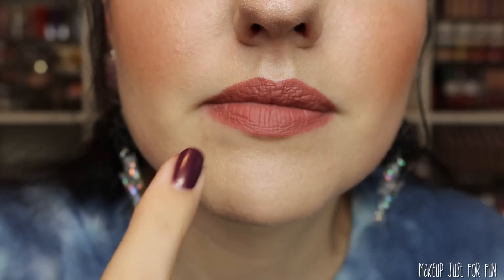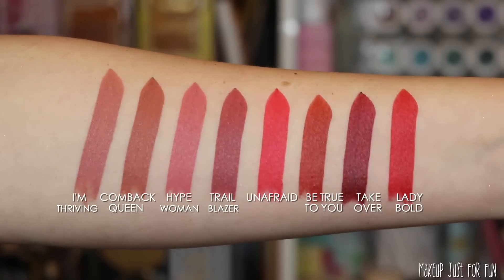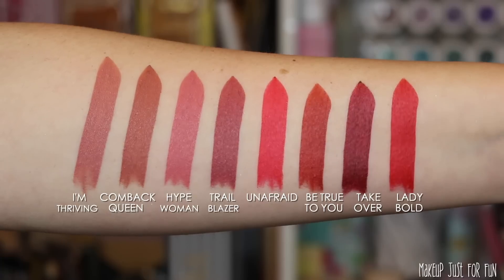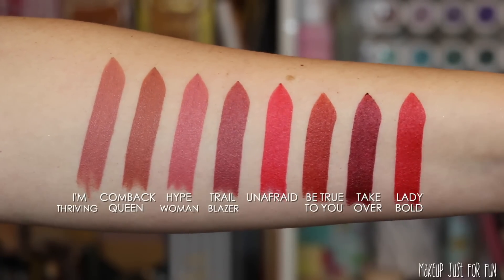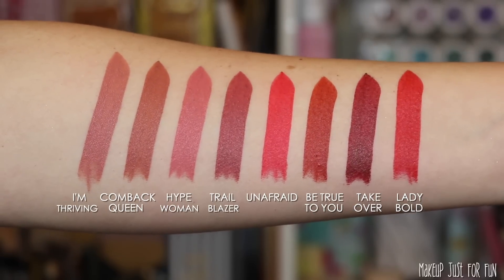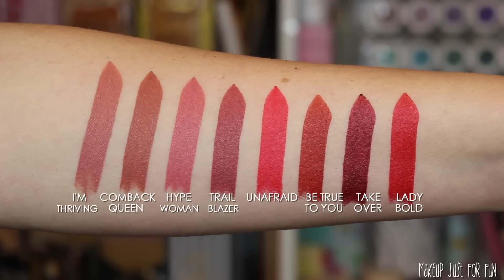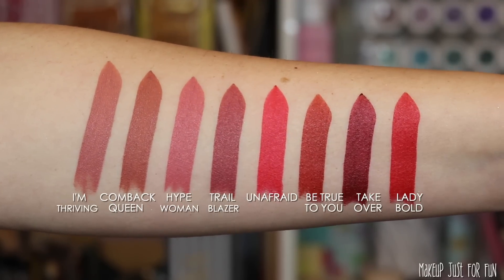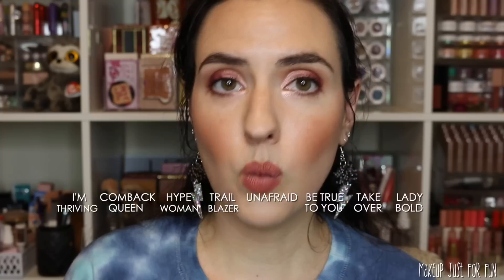Too Faced Cosmetics LADY BOLD Lipsticks | Close Ups, Lip Swatches + My Review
A brand NEW lipstick formula from Too Faced - these are the Lady Bold Lipsticks! These are currently available from both Ulta and Sephora. I'm sharing all the info that I possibly can including close ups, lip swatches, and my review. What do you think of this new lipstick? Which color is your favorite? 💋

CP Forget Me Not Super Shock - discontinued :(

Swatches:
Elsa

Greenscreens credit:
Greenscreens by JanTube Editing